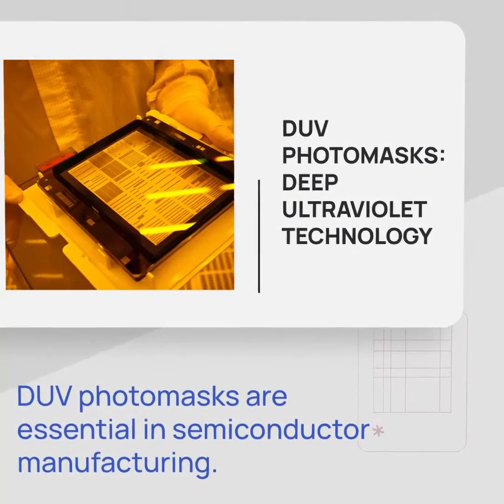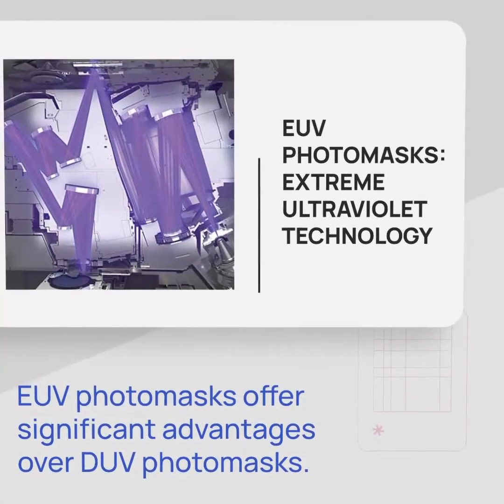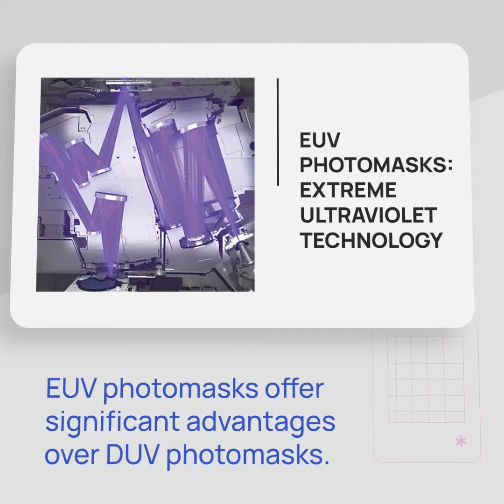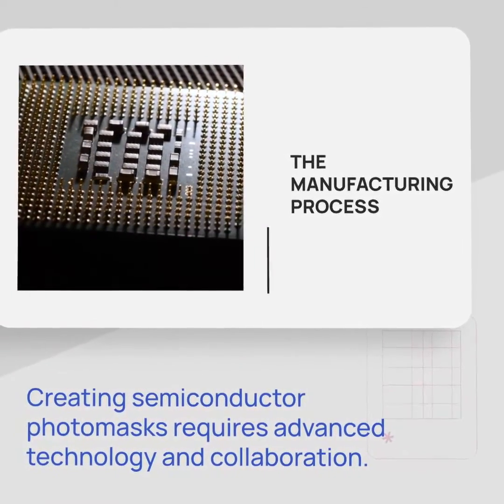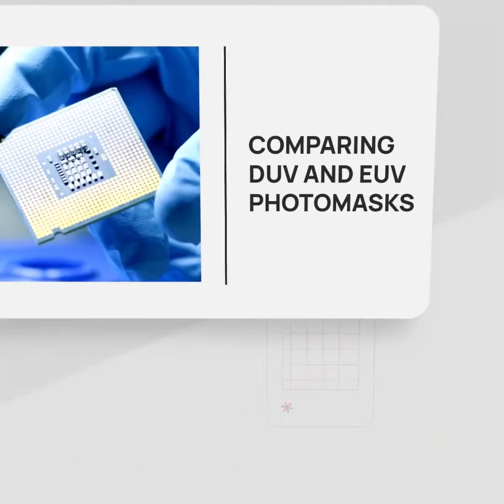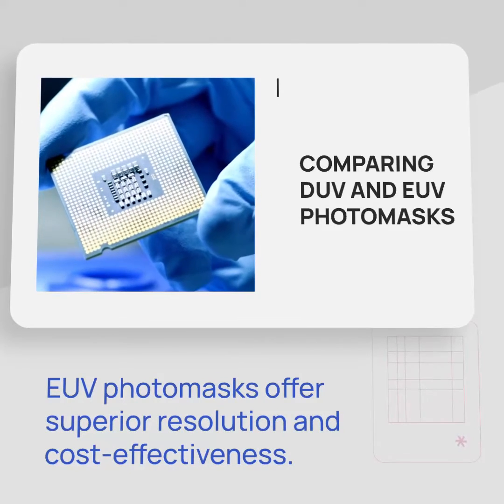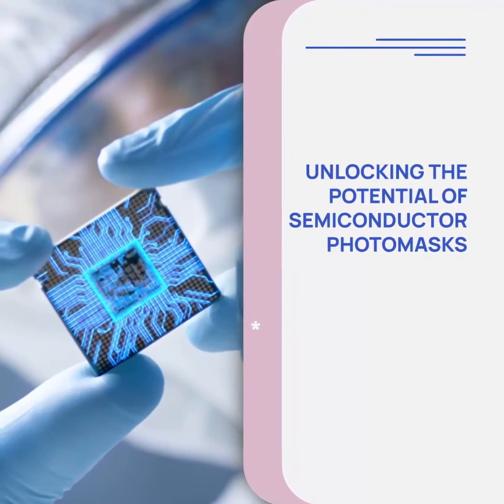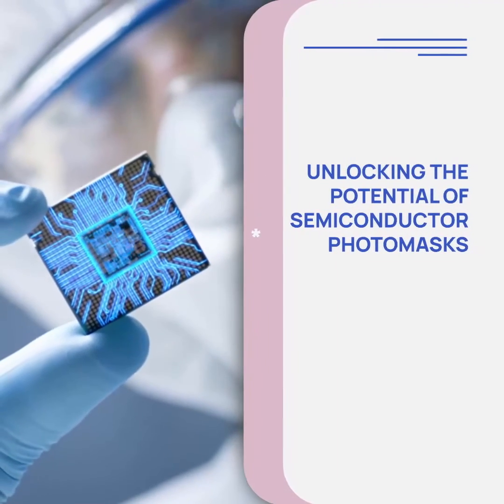Short Explanation of Semiconductor DUV and EUV Photomask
Short description of semiconductor photomask used for DUV and EUV photolithography.
 photomask, reticle, semiconductor,  semiconductor training